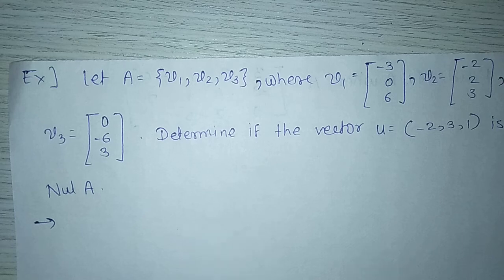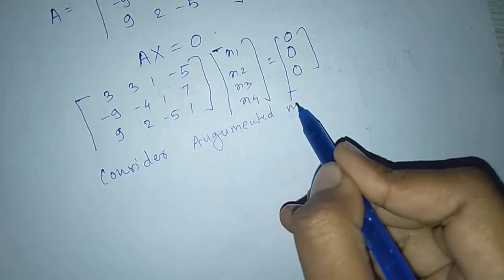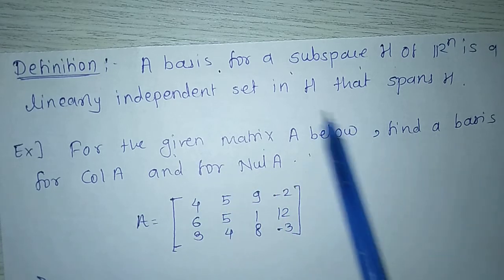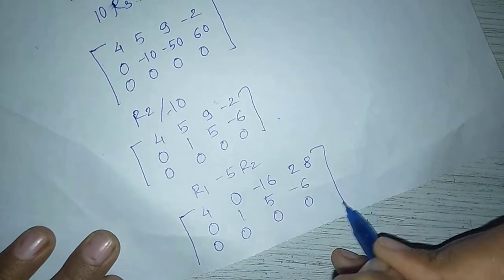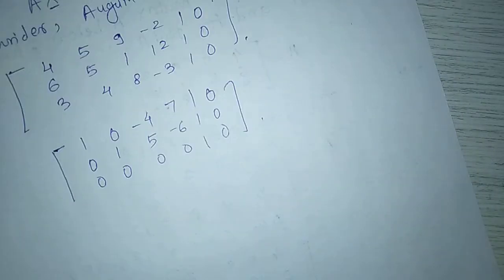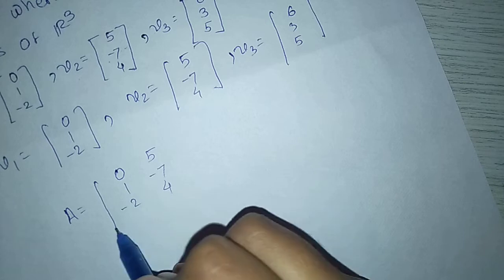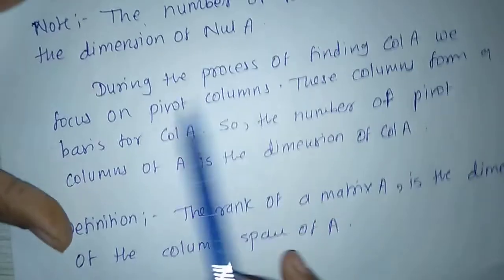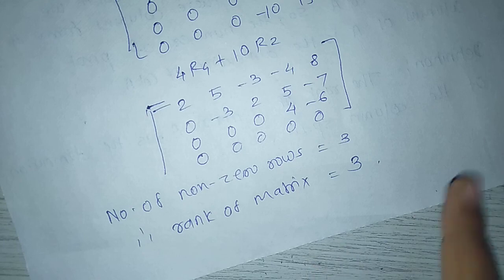F.Y.B.Sc. (Computer Science). Paper I .Chapter 3 - Linear Equations in Linear Algebra II (part 7)